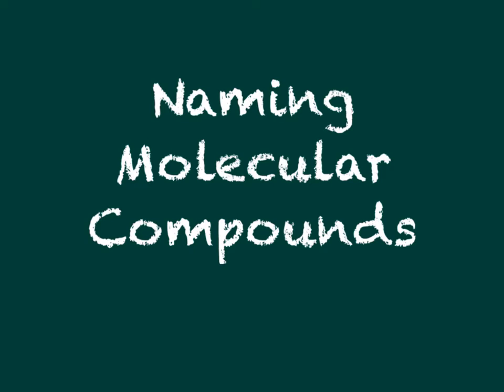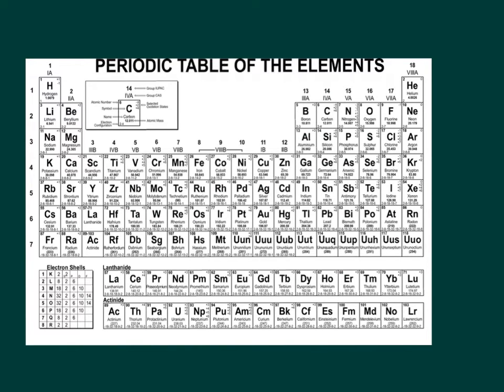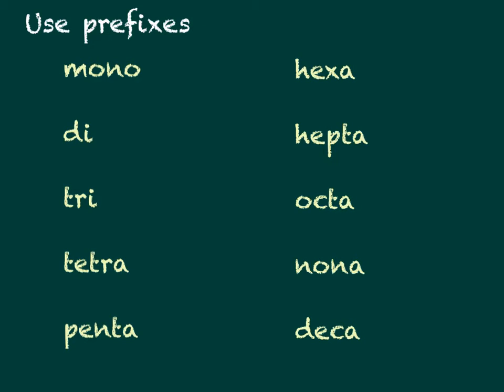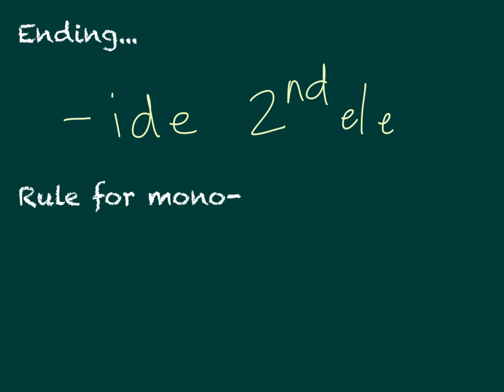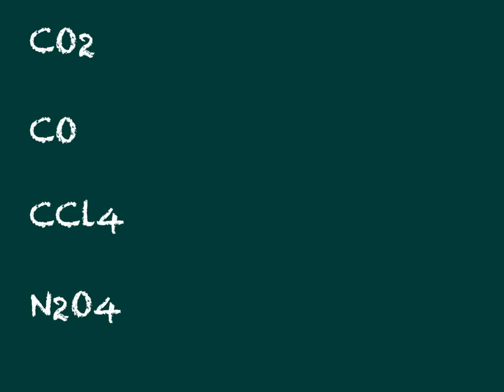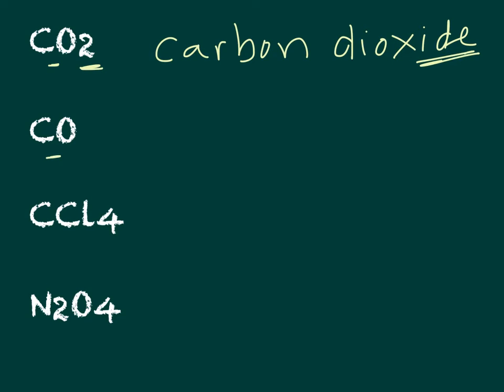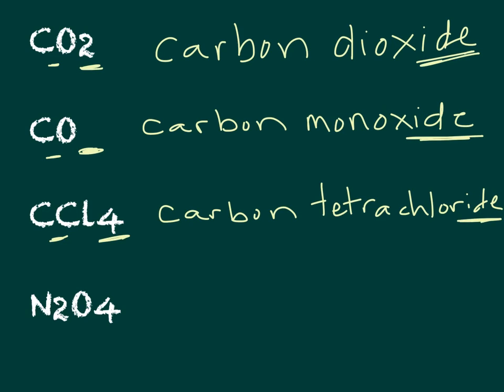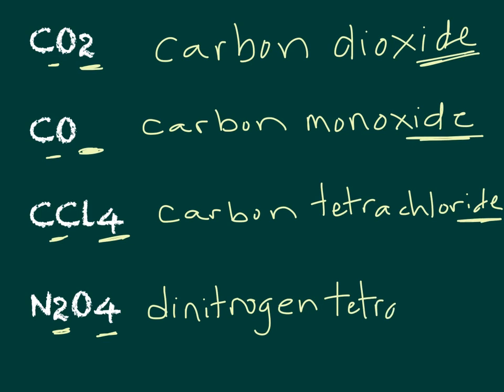Naming Molecular Compounds